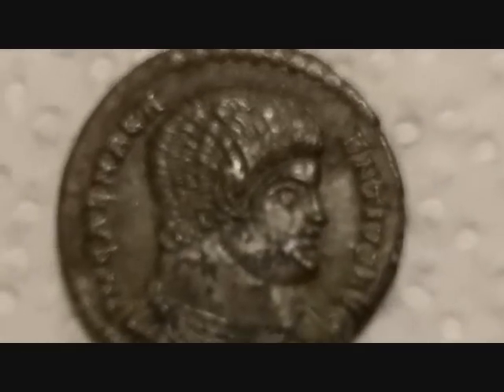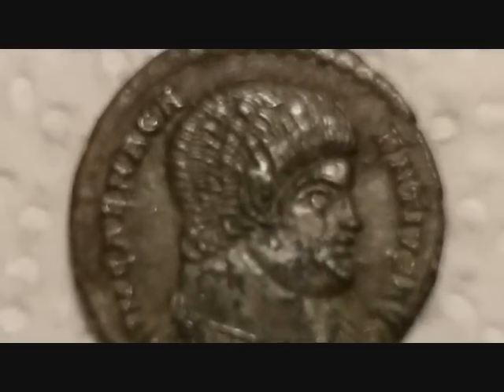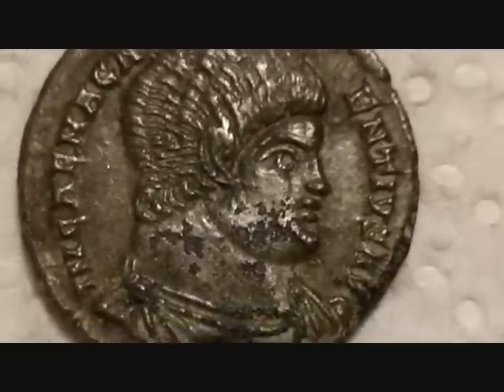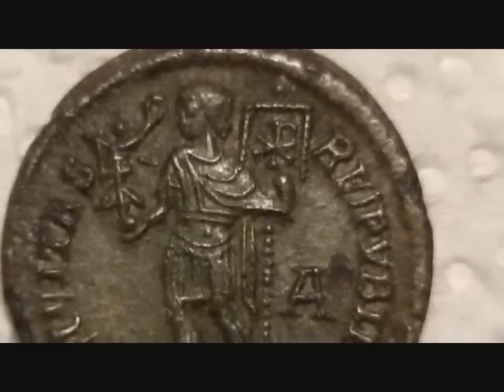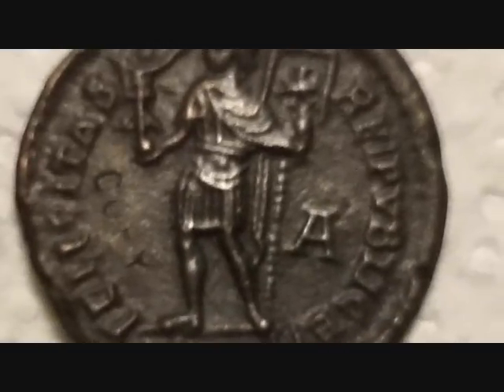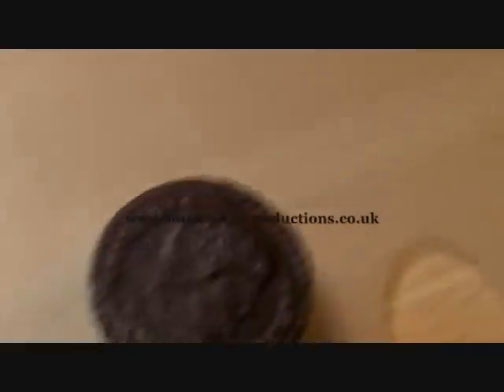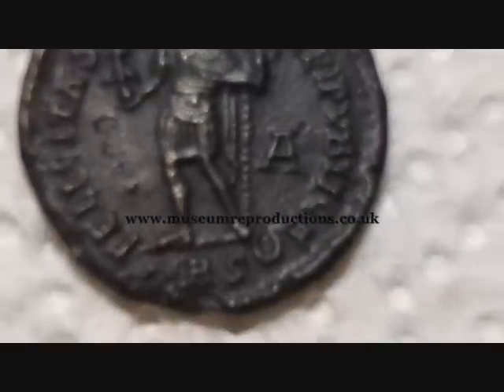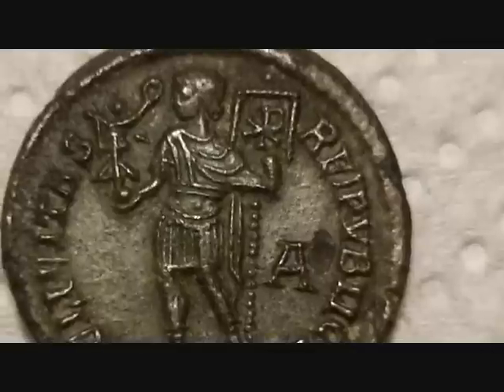My Roman Coin Has Been Reproduced